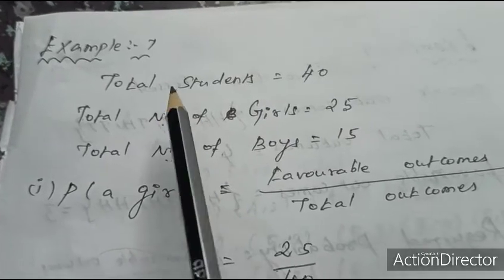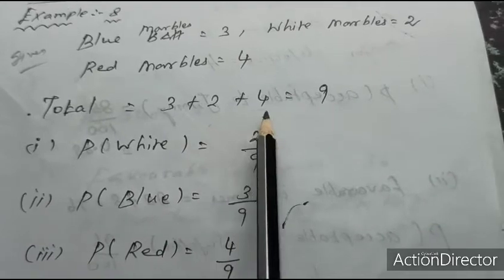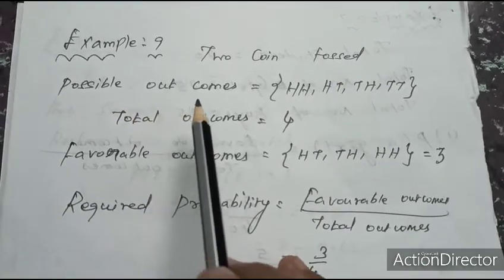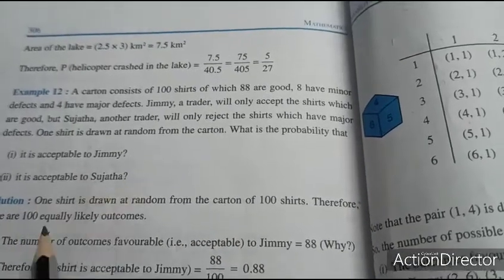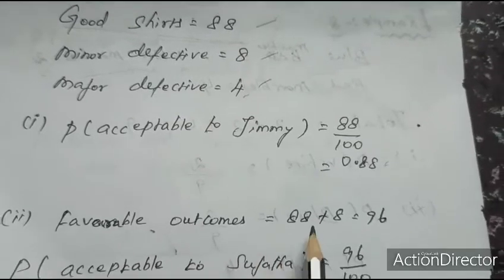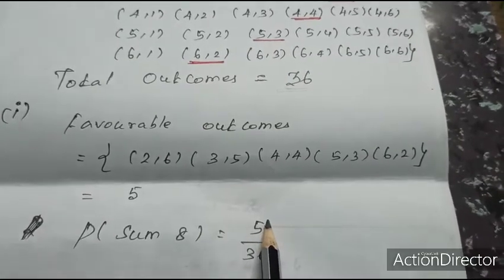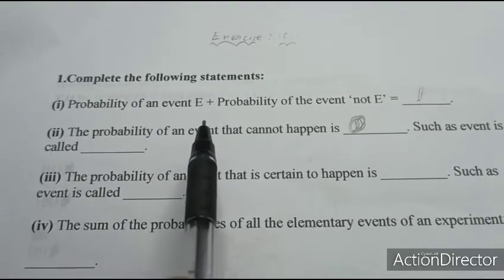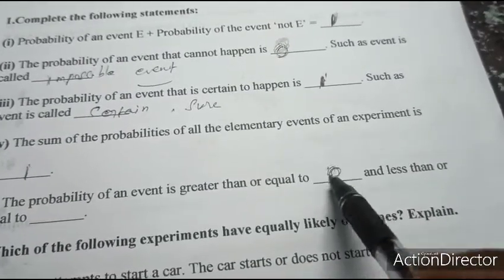Class 10 / Probability / session 2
# probability example sums 7,8,9,12,13